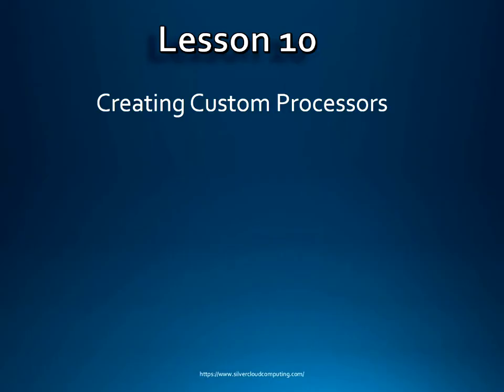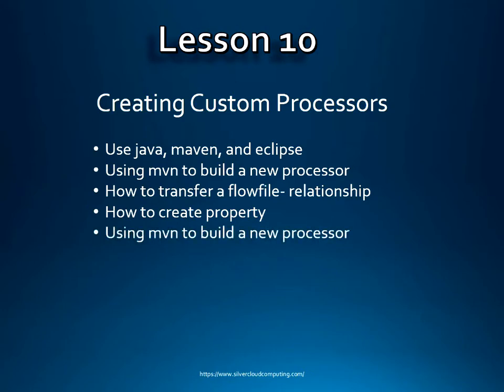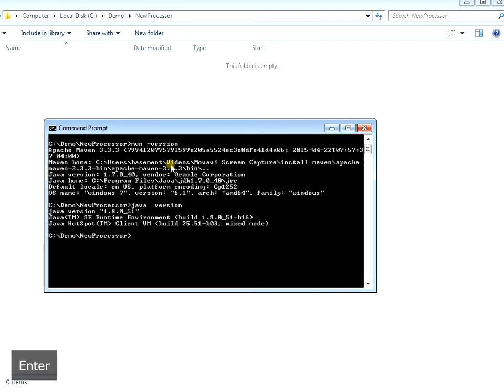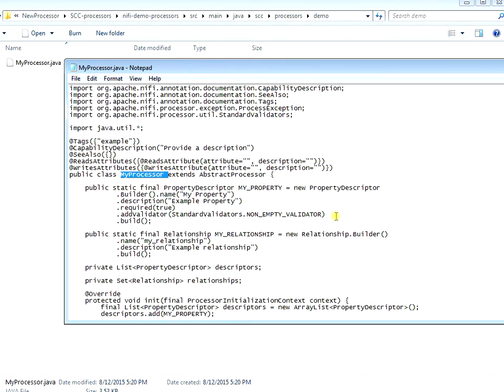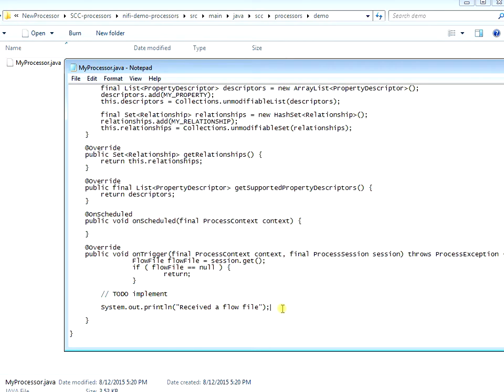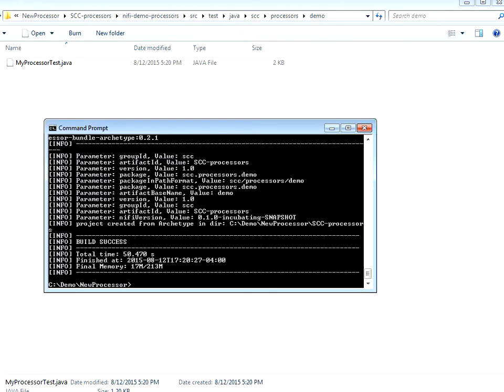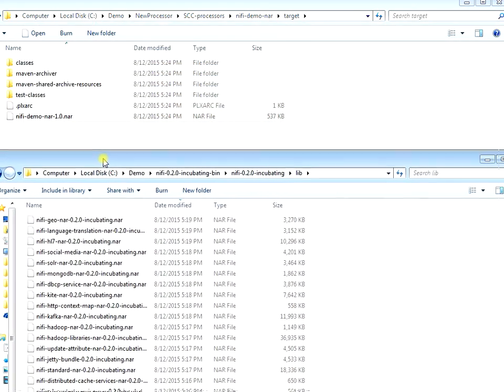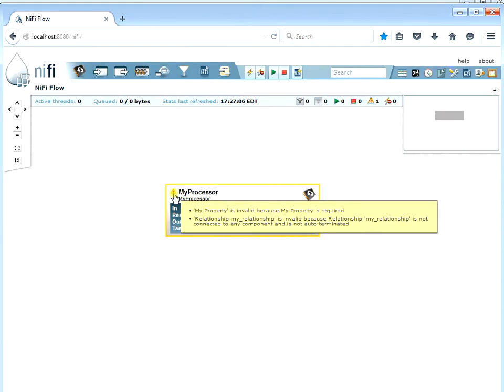Lesson10 Creating Custom Processor (PartA)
Basics on how to create a custom NiFi processor using maven